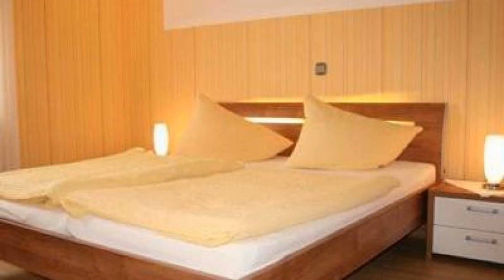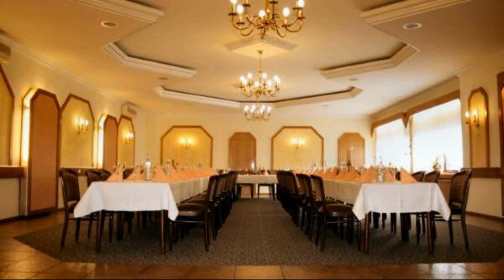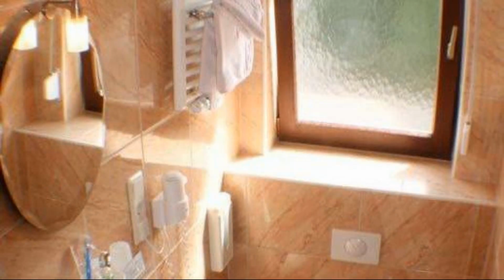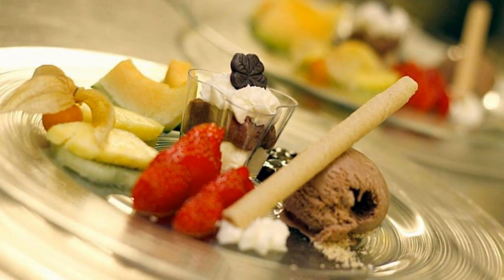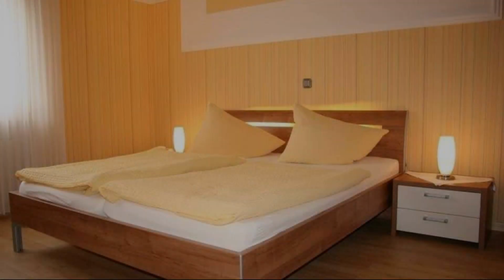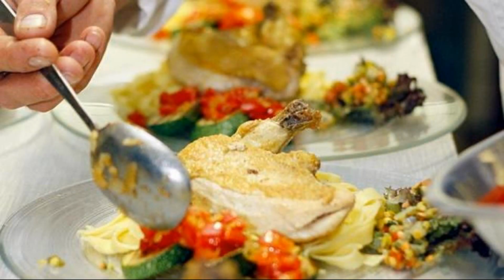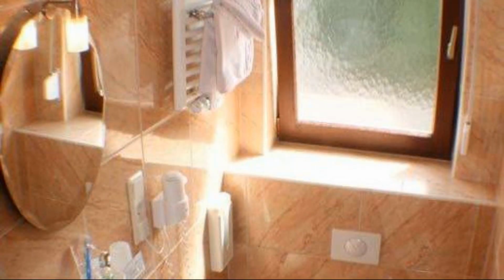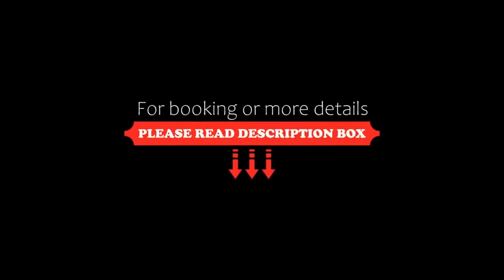Hotel Geromont, Andernach, Germany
About Property:
The hotel and restaurant Geromont is in the centre of the Volcano Park and Eifel, 1 km from the A61 motorway, offering friendly and cordial service with a cosy ambience.
We are optimally equipped for festivities, groups of wanderers, bikers, conferences and workshops.
Property Type: Hotel
Address: Römerstr. 3a - 5, 56637 Andernach, Germany
Searching For
1. Hotel Geromont - Andernach - Germany
2. Hotel Geromont - Andernach - Germany Address
3. Hotel Geromont - Andernach - Germany Rooms
4. Hotel Geromont - Andernach - Germany Amenities
5. Hotel Geromont - Andernach - Germany Offers and Deals
Audio Credit:
Track Title: Subway Dreams
Artist: Dan Henig